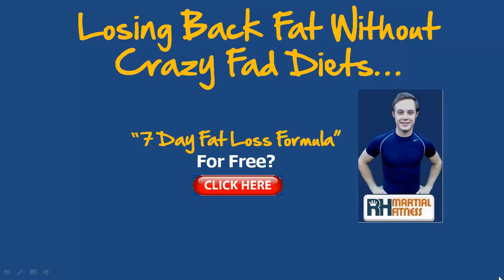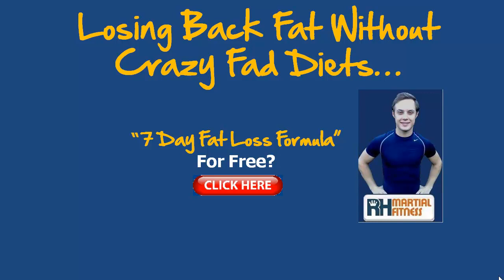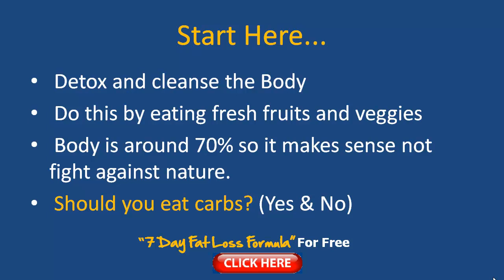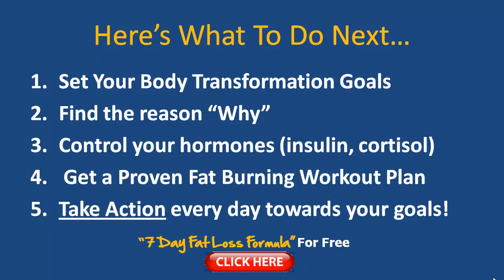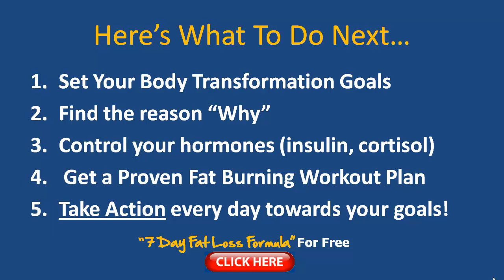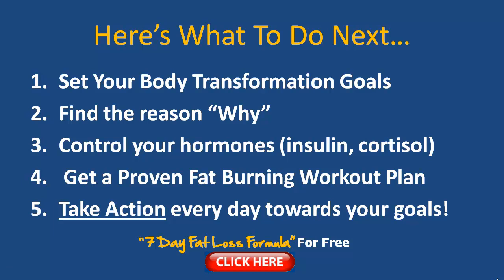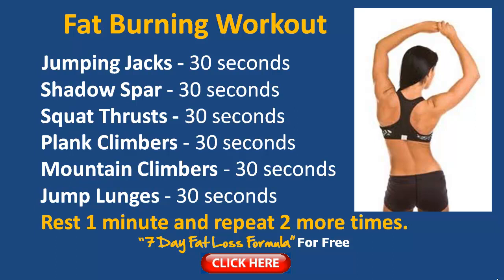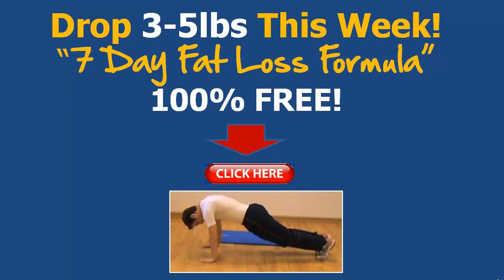How To Lose Back Fat For Women & Men: Get Rid Of Back Fat With Workout Exercises & Diet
How To Back Fat For Women & Men: Get Rid Of Back Fat With Workout Exercises & Diet.